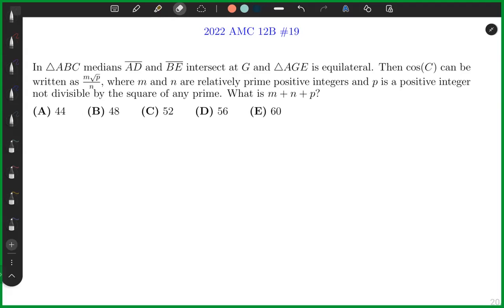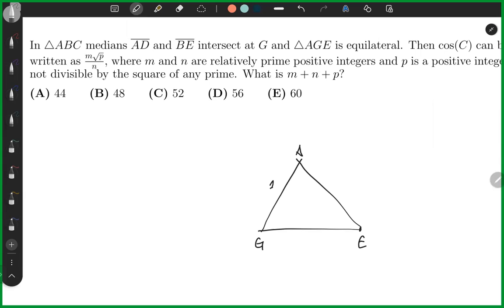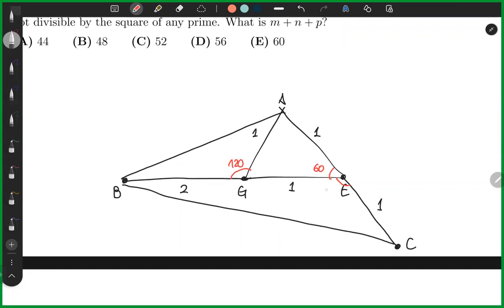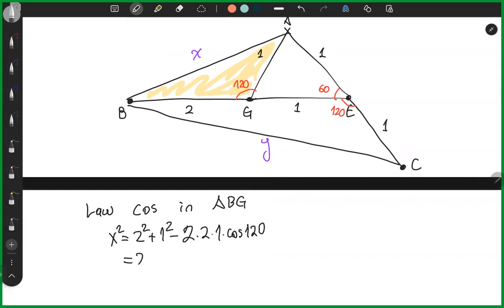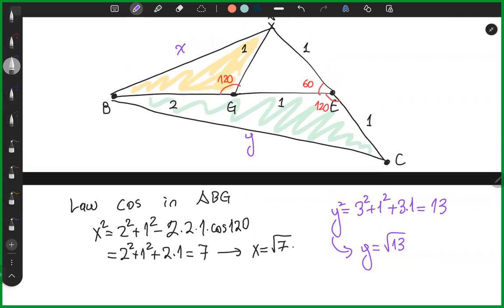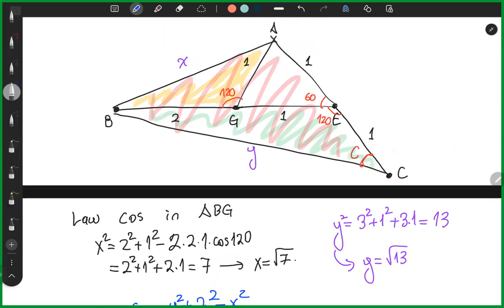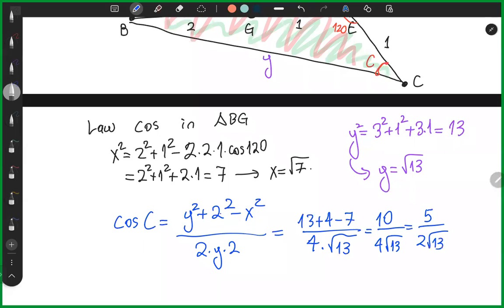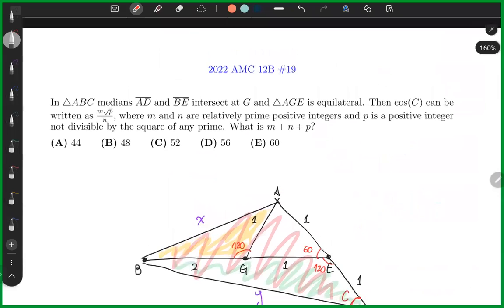2022 AMC 12B #19